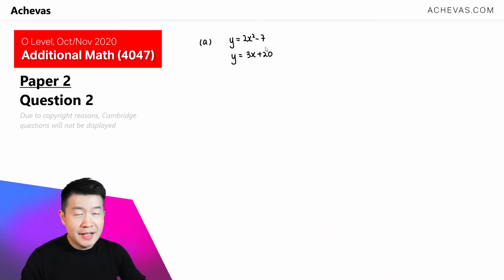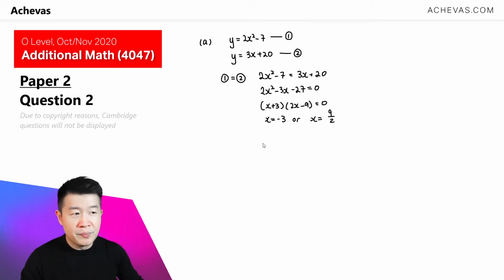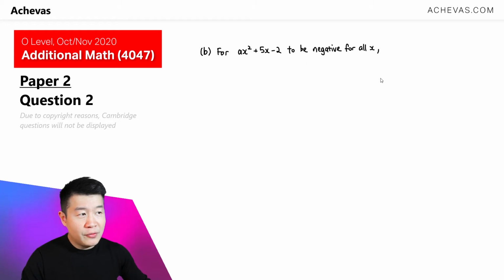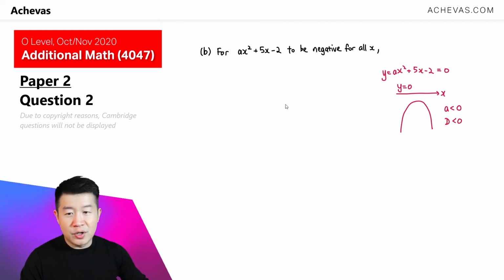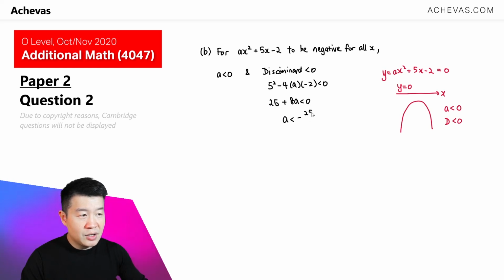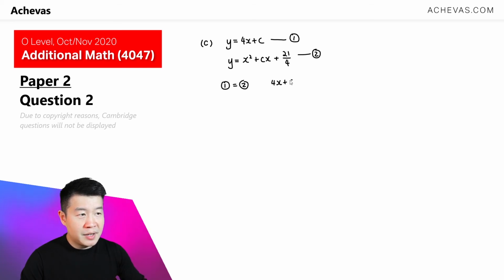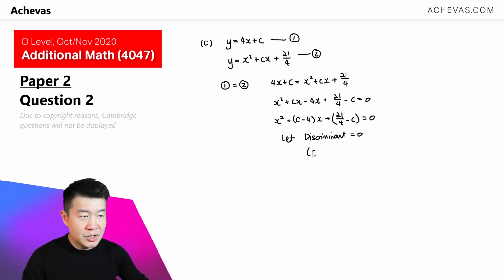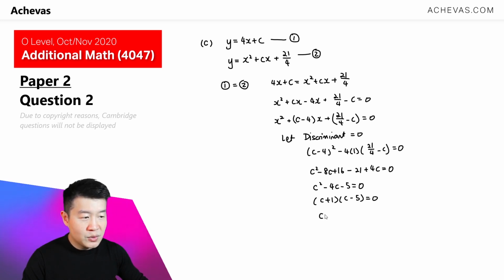O-Level A Math 2020 Paper 2 (4047) Q2 | Quadratic Equations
Download PDFs and watch video solutions to every TYS O-Level Additional Math Cambridge Exam:

Part (a) 0:00
Part (b) 1:19
Part (c) 3:17